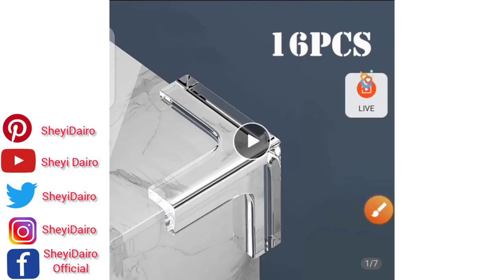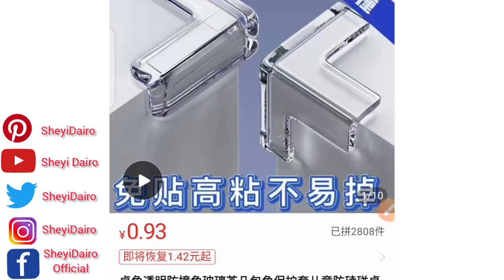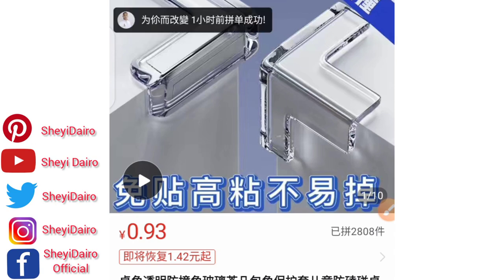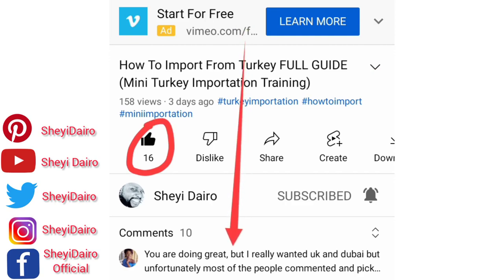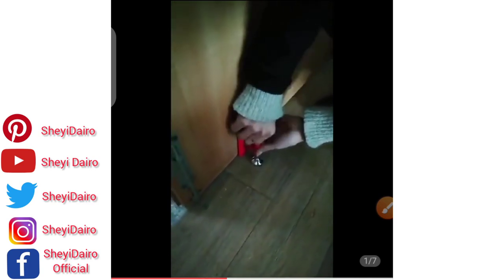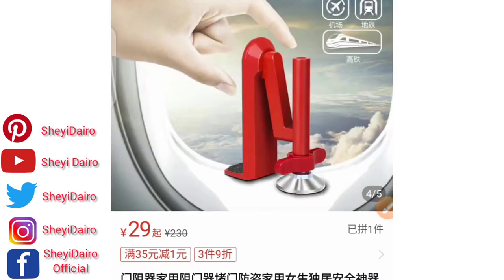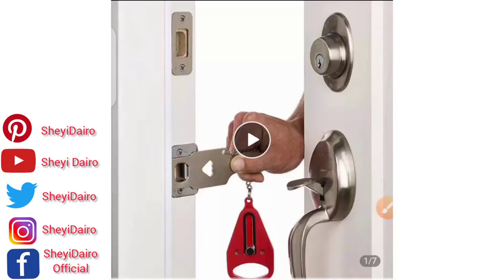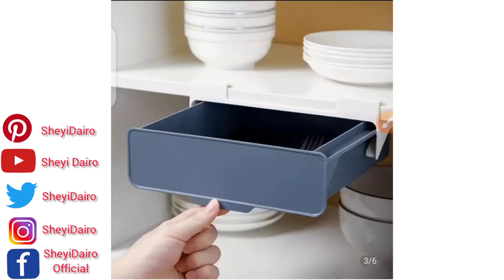Hot cake Top Winning Products - Hot Selling Products 2023 (Sell This Now)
This video showcases a list of the top winning products for 2023 that are currently hot sellers in the market. These products have proven to be popular among consumers and have the potential for high profitability. If you're looking to expand your product offerings or start a new business, these products are a great place to start. The video encourages viewers to "Sell This Now" and take advantage of the potential success these products can bring.

KEYWORDS;

Hot cake
Top Winning Products
Hot Selling Products
2023
Sell
Now
Popular
Consumers
Profitability
Expand
Product offerings
Business
Start
Product list
Potential
Success
Market
High demand
Best-selling
Trending
Top-performing
Must-have
High-profit
High-income
High-return
High-revenue
High-growth
High-potential
High-value
High-profit margin